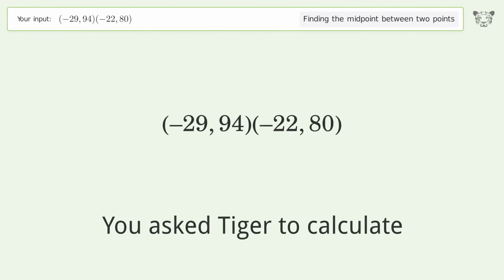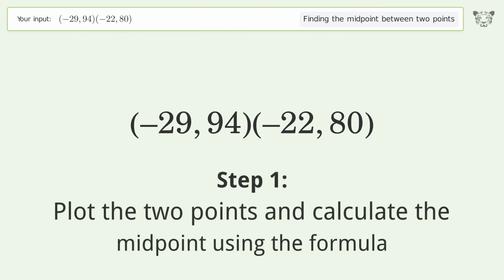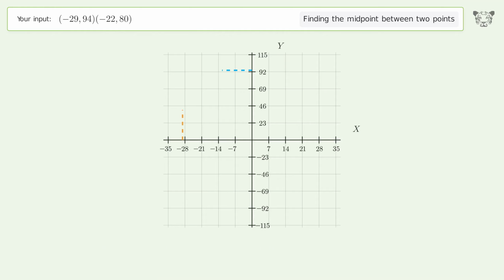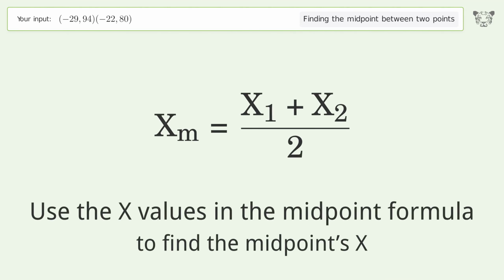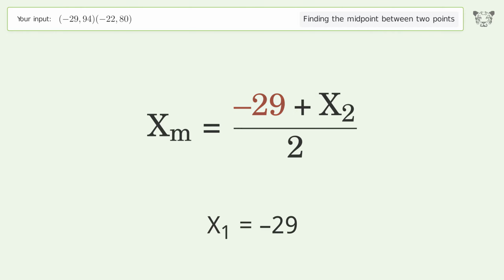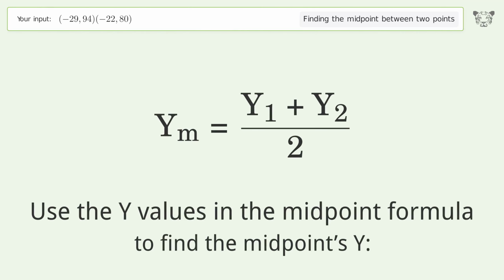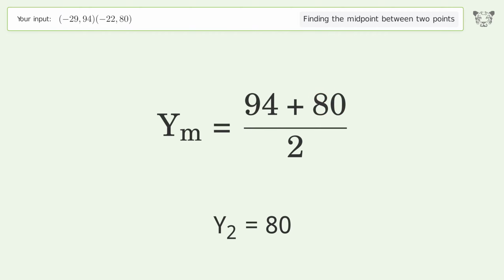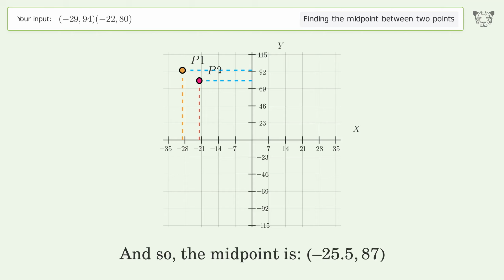Find the midpoint between two points p1 (-29,94) and p2 (-22,80): Step-by-Step Video Solution